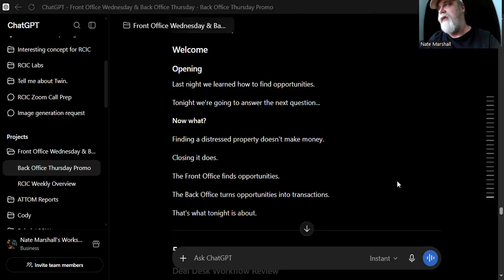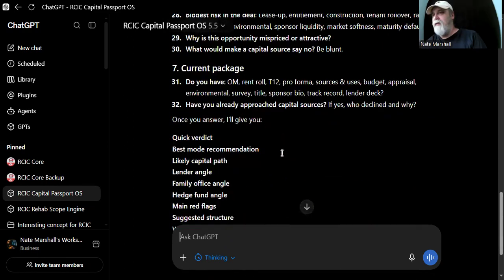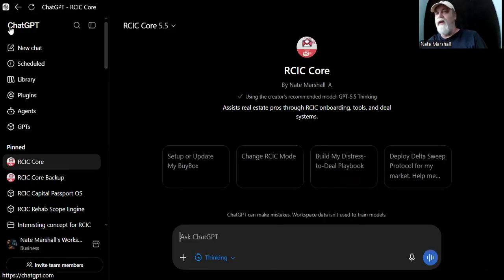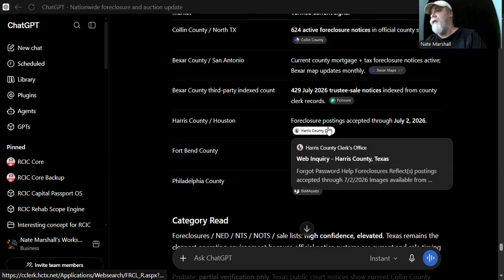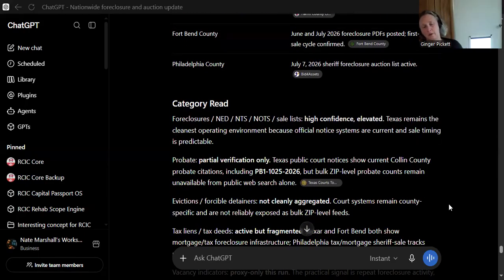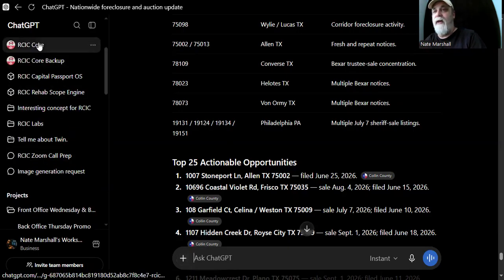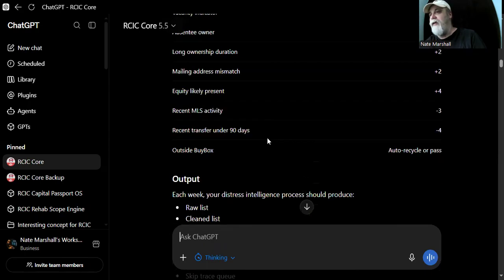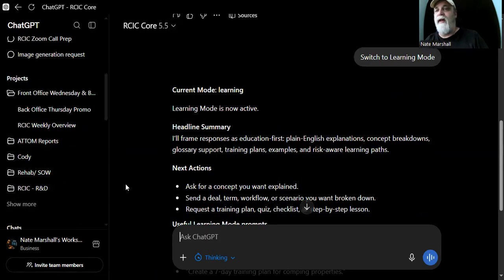From Intelligence to Execution | RCIC Deal Desk Back Office, Capital Passport™ & 3 Option Offers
Finding a great deal is only half the job.

In this week's RCIC Back Office Thursday, we demonstrate the systems that move a deal from analysis to execution using the RCIC Deal Desk.

Topics covered include:

✅ Offer Generation
✅ The RCIC 3 Option Offer™
✅ Letters of Intent (LOIs)
✅ Purchase Agreement Assistant
✅ Seller Finance & Creative Structuring
✅ Subject-To Overview
✅ Capital Passport™
✅ Lender Matching
✅ Understanding the Capital Landscape
✅ Transaction Coordination
✅ Deal Registry
✅ Closing Workflow
✅ AI Command Bar

One of the biggest concepts from this session:

Don't ask a seller...

"Will you accept my offer?"

Ask instead...

"Which solution works best for you?"

Professional operators don't rely on a single offer. They present multiple solutions and structure the transaction around the seller's objectives.

We also explain how RCIC matches deals with the appropriate capital source—from private lenders and hard money lenders to family offices, private equity, REITs, and institutional capital—using Capital Passport™.

The complete Deal Desk workflow:

Intelligence → Analyze → Value → Repair → Trace → Offer → Capital → Coordinate → Close

Following the public training, we held a separate operator-only workshop (not included in this recording) where we took the live NED identified during Front Office Wednesday and ran it through the complete Back Office workflow, including acquisition strategy, offer generation, capital matching, and transaction coordination.

If you're looking to build a repeatable operating system instead of relying on disconnected tools and guesswork, this training is for you.

RCIC Systems is the operating system for real estate operators. Seven off-ramps from first look to funded deal — Deal Analyst, Capital Passport, AHJ Intelligence, and more.